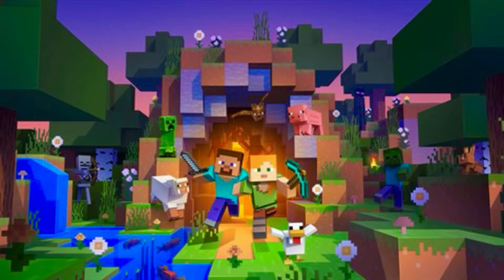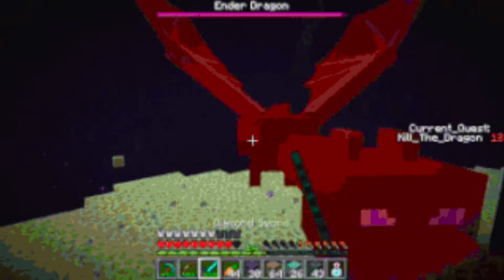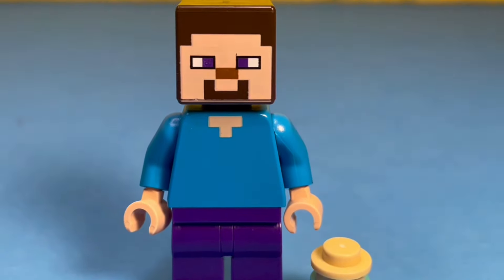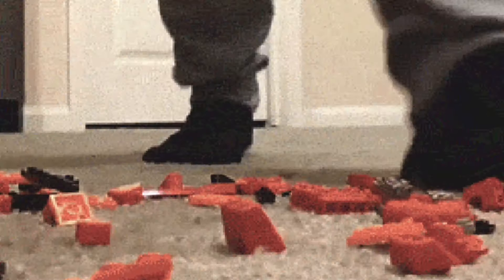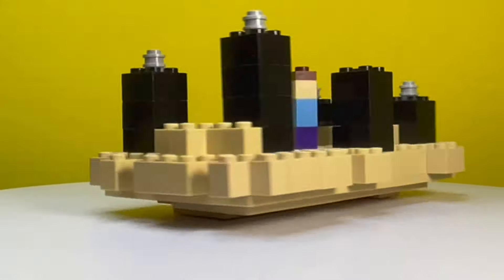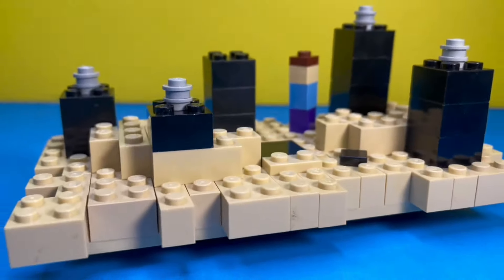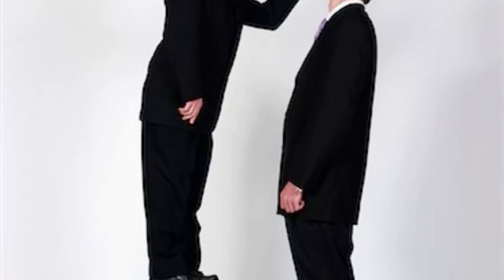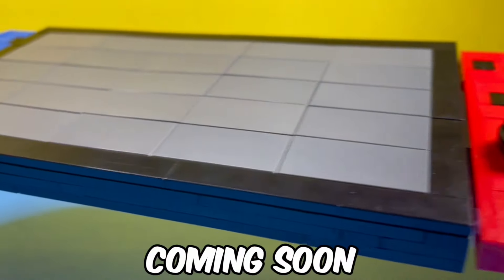1 Min vs 10 Min vs 1 Hr LEGO Minecraft End Mocs…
In this LEGO YouTube video, we explore the differences between 1 minute, 10 minutes, and 1 hour LEGO Minecraft End Mocs. The video showcases the varying levels of detail and complexity that can be achieved within different time frames. Viewers will be amazed by the intricate designs and attention to detail in the 1 hour version, while also appreciating the simplicity and efficiency of the 1 minute version. By comparing these three time options, viewers will gain a deeper understanding of the possibilities and creative potential of LEGO Minecraft End Mocs.